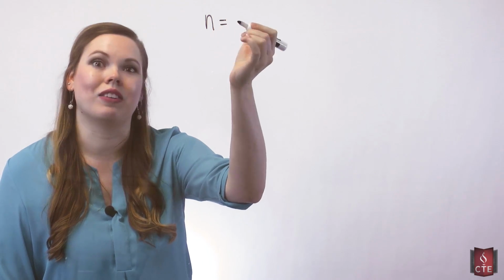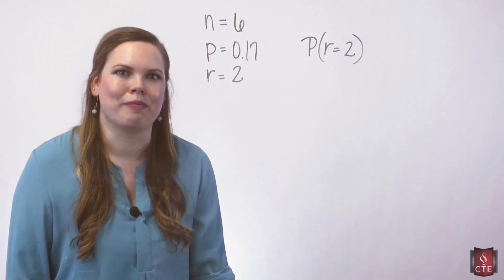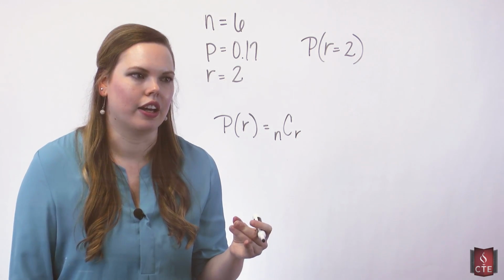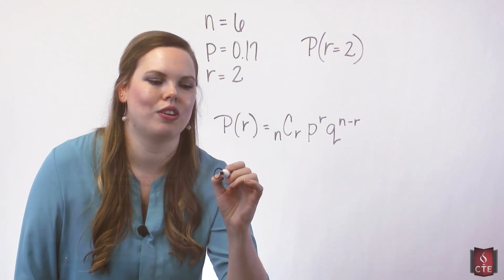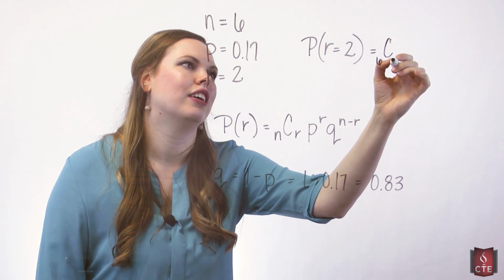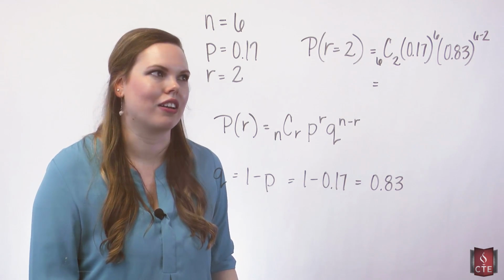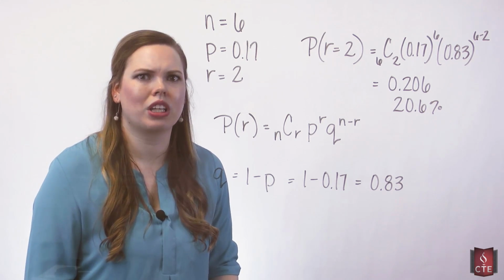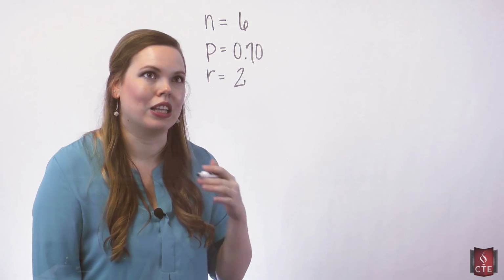Binomial Experiment Probabilities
A Binomial experiment is a probability experiment where there are 2 possible outcomes (a success or a failure), the trials are independent, the probability of each outcome is the same for each individual trial, and there is a fixed number of trials.

I work two Binomial Experiment problems.  One where you have to use the Binomial Formula, and one where you are able to use the Binomial Distribution Table.